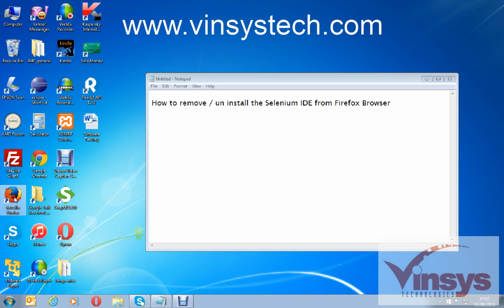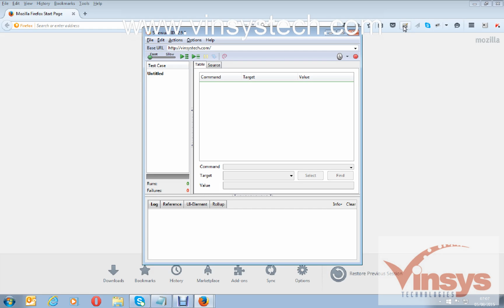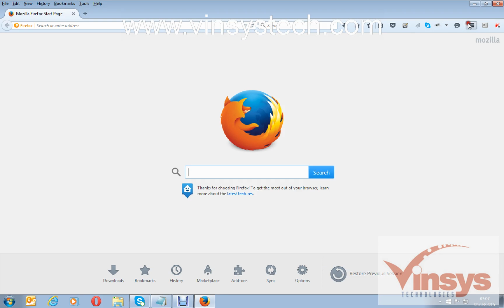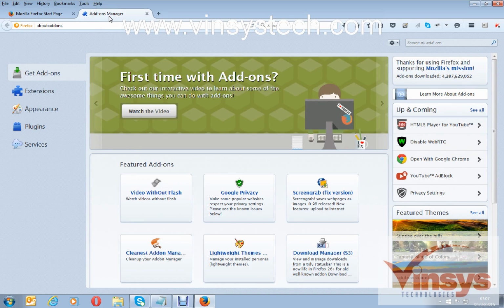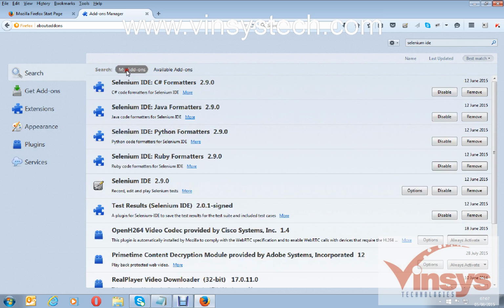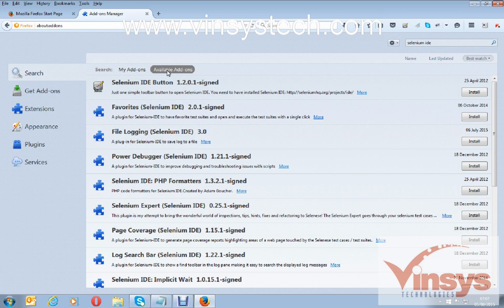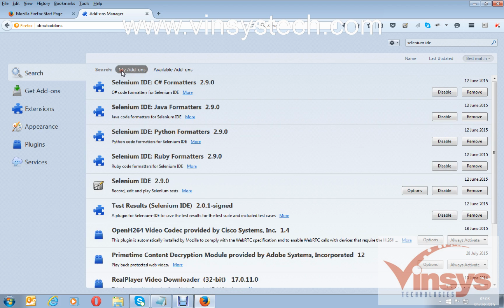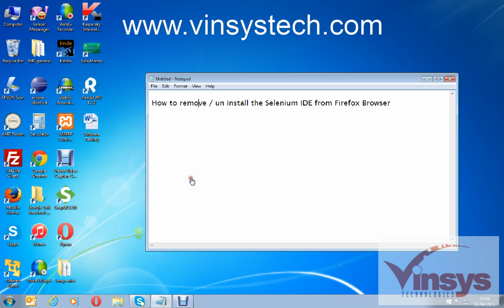How to remove / un-install the Selenium IDE in Firefox browser